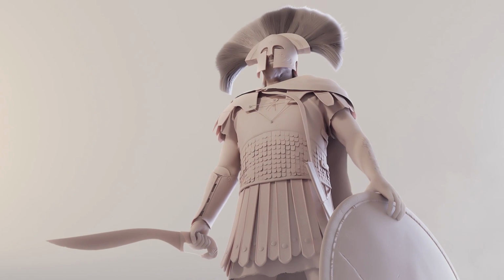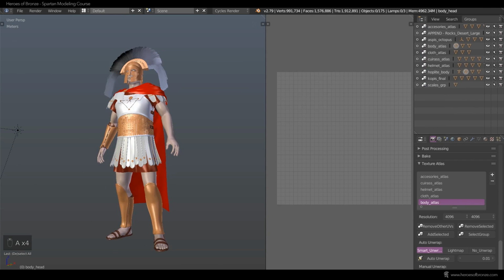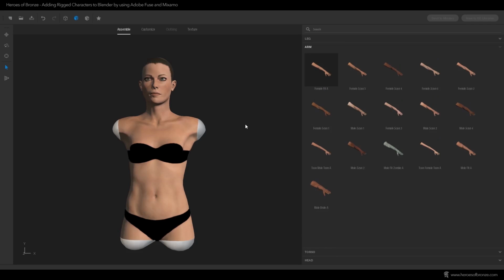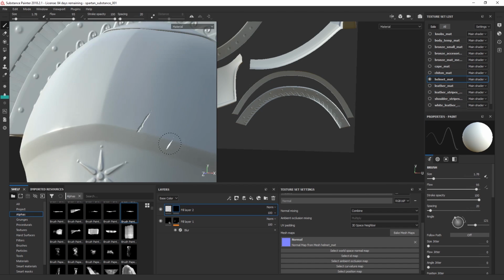How to Create a Spartan Warrior (Blender 2.79 Character Modeling Course)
THE COURSE CONTAINS:
- more than 3 hours of guided tutorials in 37+ lessons, sped up at repetitive tasks

- bonus: adding rigged characters

- bonus: particle hair grooming

- bonus: painting height in Substance Painter

- lots of historical fun facts about Ancient Greece

- ancient Greek decorative alphas (.png)

- textured model (.blend) of the kopis sword

YOU WILL LEARN:
- how to add rigged characters to Blender

- how to model armor and accessories for the warrior model

- how to sculpt and retopologize assets

- how to UV unwrap the assets and pack them into Atlases

- how to export meshes to Substance Painter and Height paint there

- how to create particle crest in Blender

- a lot of unnecessary but fun historical facts about Ancient Greece

Hope you'll love it! :-)
Martin